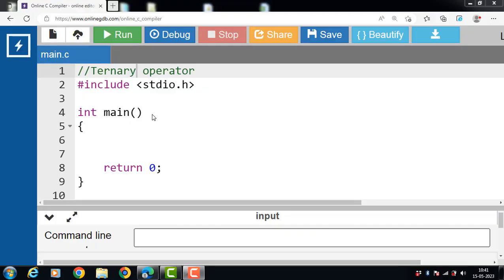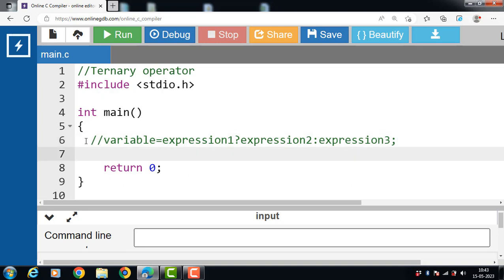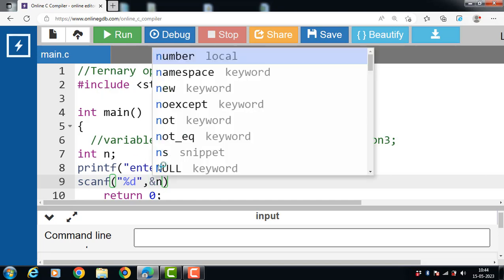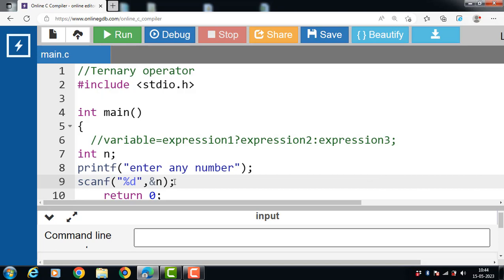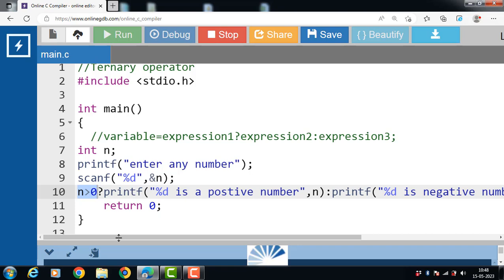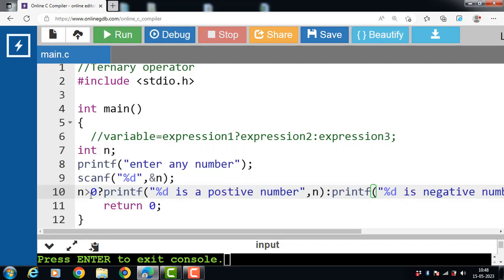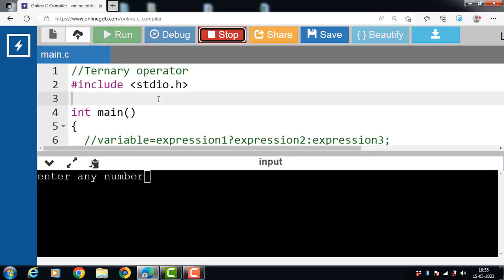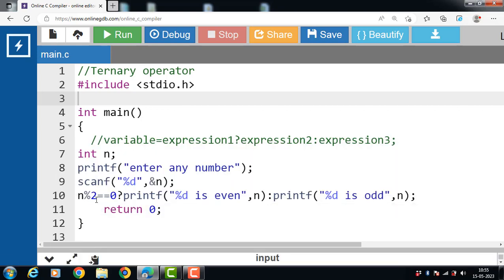Working with Ternary Operator in C| C Tutorials for Beginners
Working with Ternary Operator in C